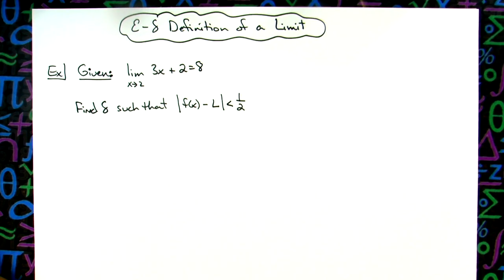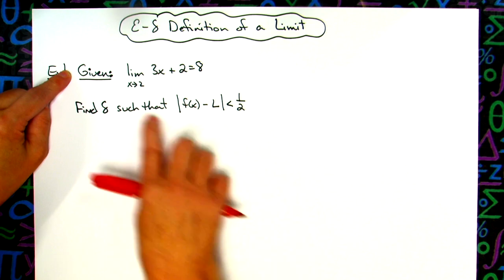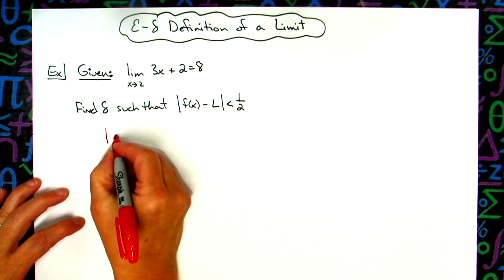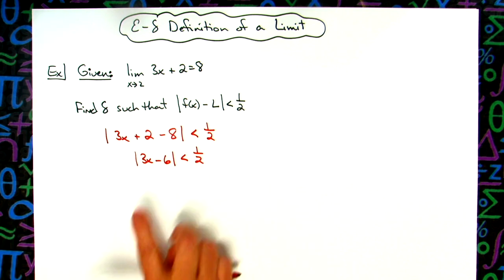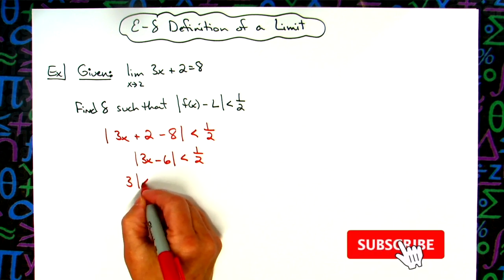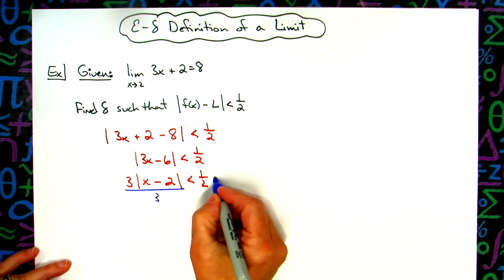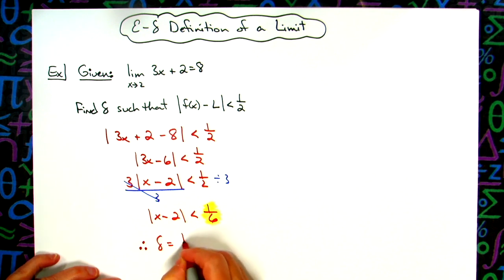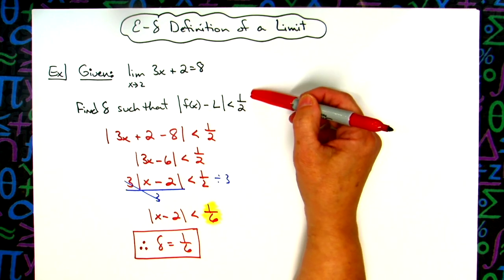Finding Delta when Given Epsilon in a Limit Problem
This video goes through one example of how to find Delta when given Epsilon in a Limit Problem.